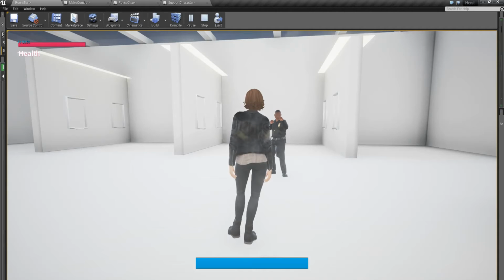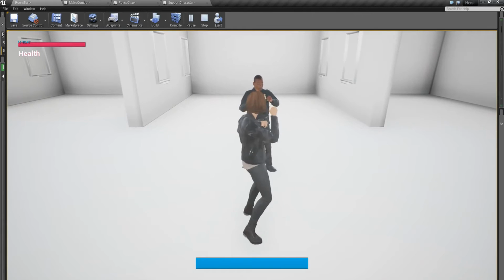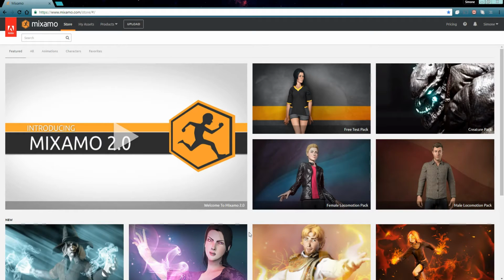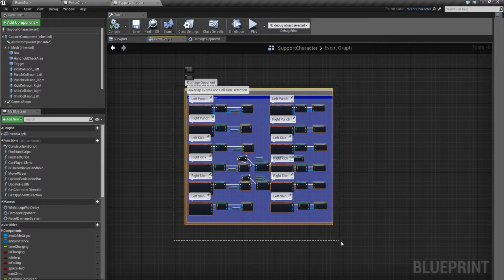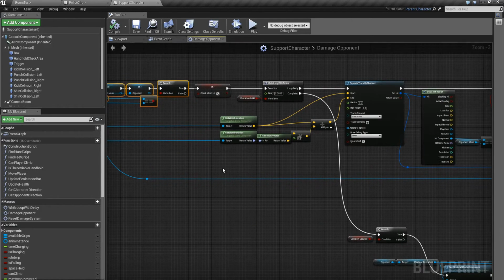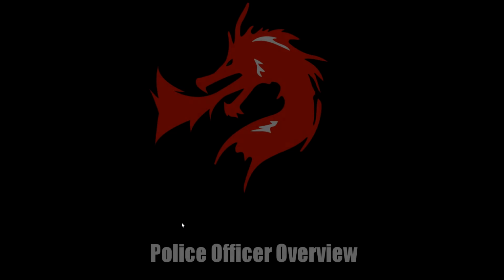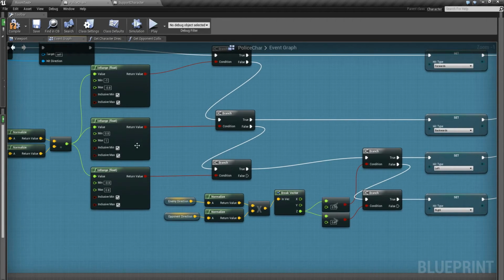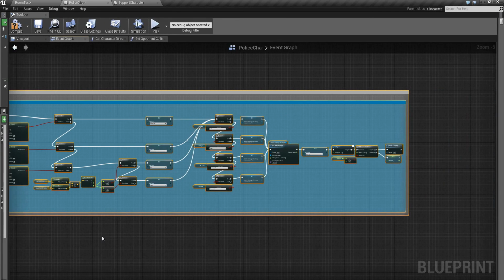Melee System Tutorial UE4 - Reactions Intro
Introduction and Overview of the Reactions part of the melee system in The Perfect Score, built in Unreal Engine 4.